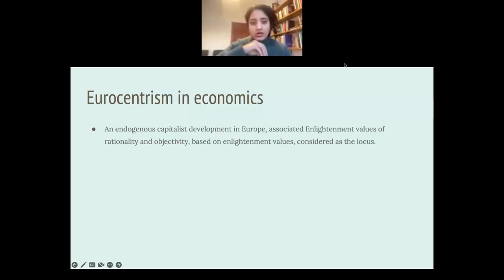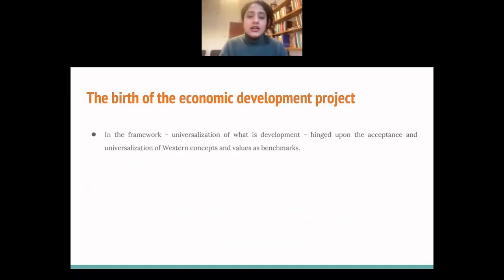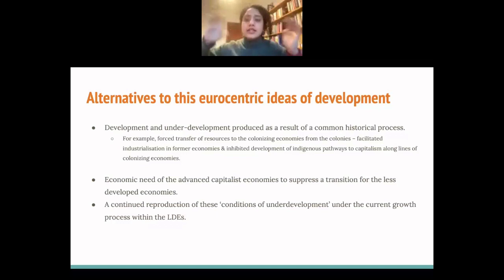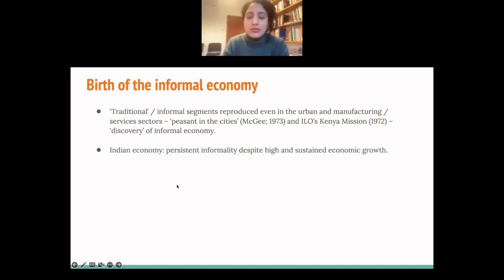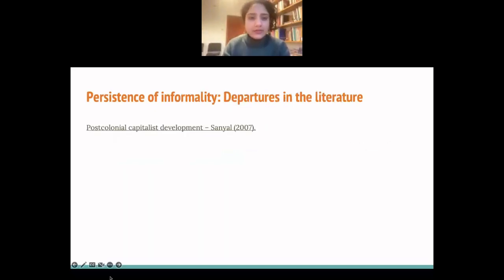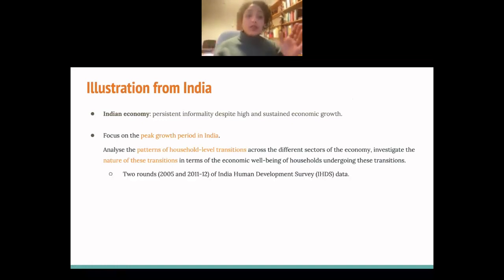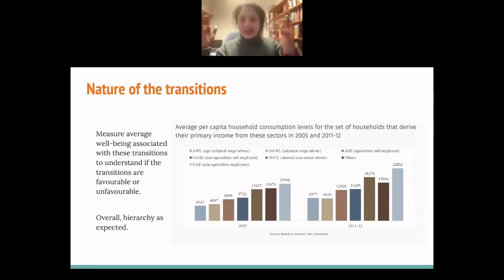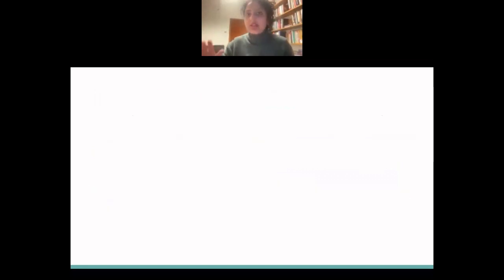The discipline of development economics and the colonial encounter. VL mit Surbhi Kesar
Dr.  Surbhi Kesar referiert am 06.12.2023 im Rahmen der Einführungsvorlesung in die Plurale Ökonomik im Master Plurale Ökonomik an der Universität Siegen zur Thema "The discipline of development economics and the colonial encounter".